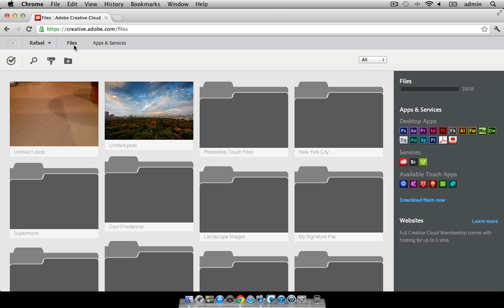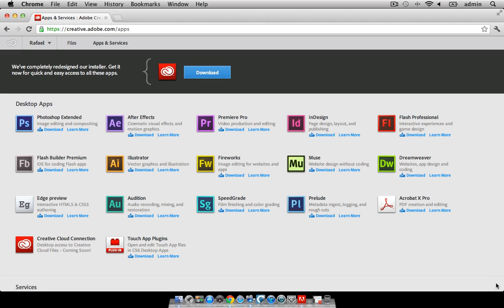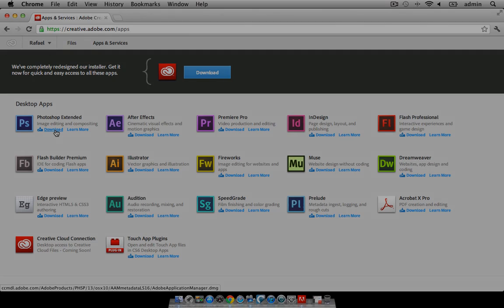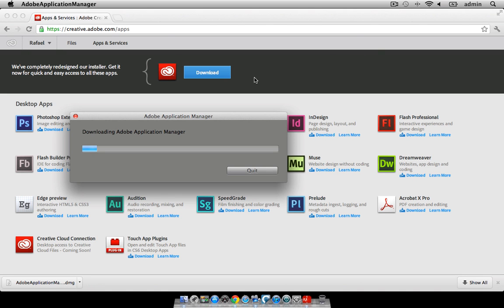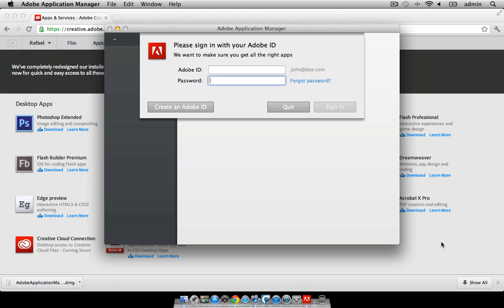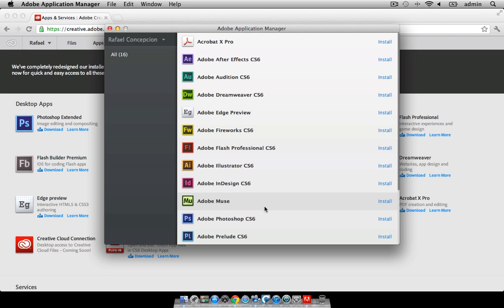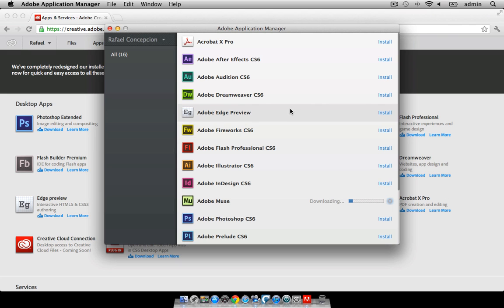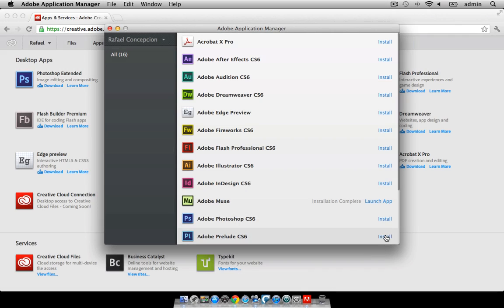Installing desktop apps from Creative Cloud | Adobe Creative Cloud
See how easy it is to download and install the Adobe Application Manager and all of the desktop applications that come with Creative Cloud membership.